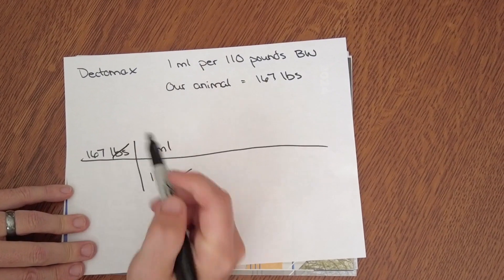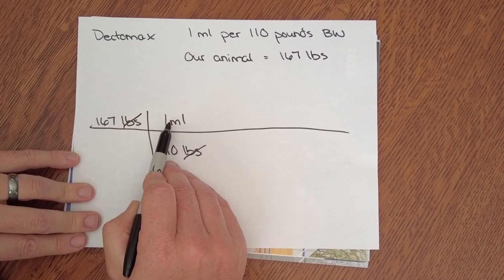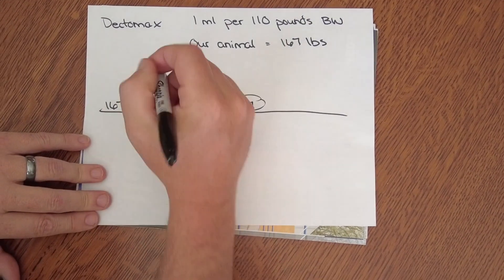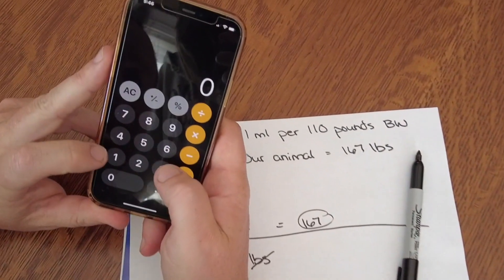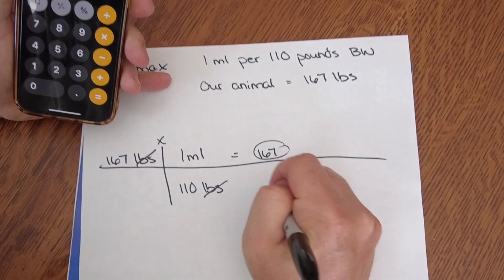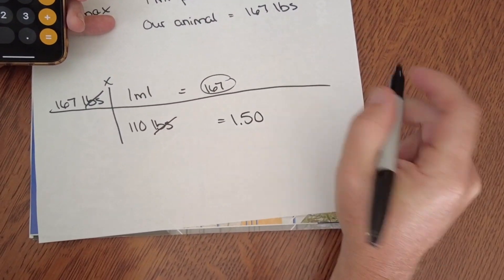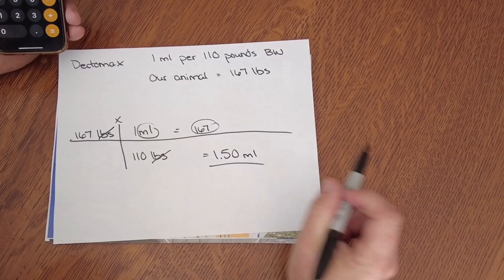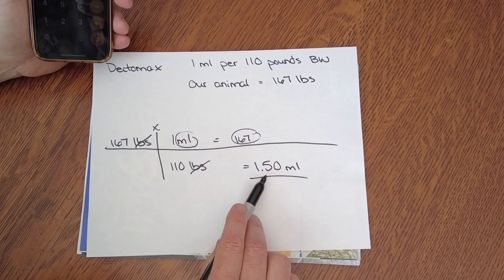Livestock Weight Based Medications | How to Calculate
Livestock weight-based medications and how to calculate them.  In this video, Tim shows you how to perform simple calculations such as medication dosages, conversions, and more!

Search for Linessa Farm's Tack Box